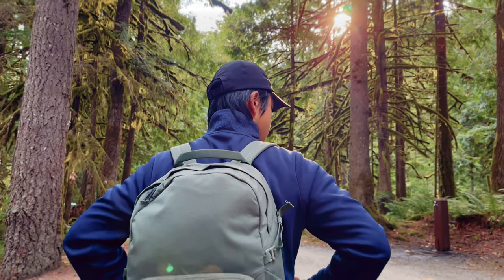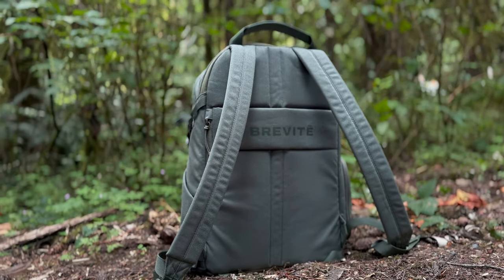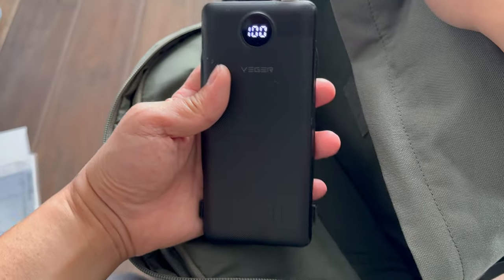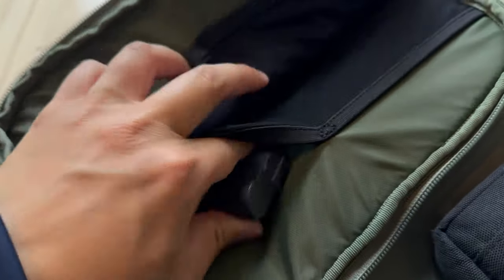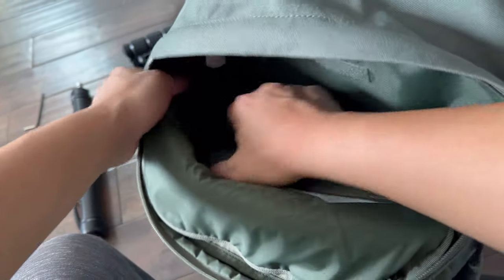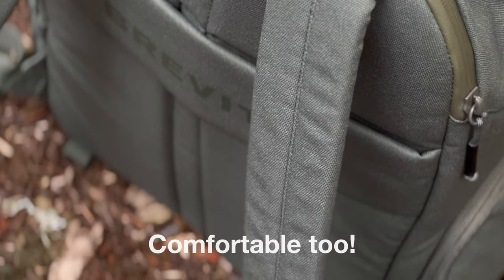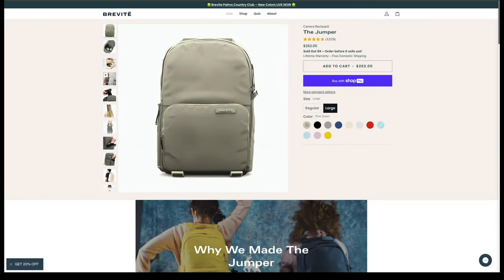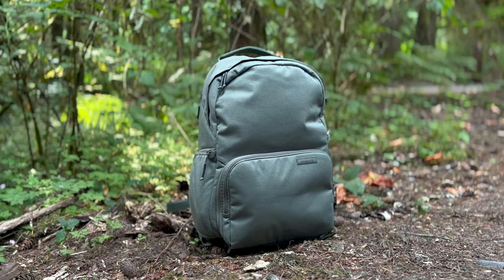THE BACKPACK FOR PHOTOGRAPHERS, DRONE PILOTS, AND MORE | THE JUMPER BY BREVITE REVIEW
GO CHECK IT OUT! I reviewed the "large" version

Special thanks to Brevite for inviting me to review your backpack. After using it for a good month, I'd have to say it truly is an innovative, discreet backpack. I do professional photo, video, and drone shoots all the time and this bag helped me carry more things, still allowed me to shoot without completely removing it from my body, and also remain comfortable carrying all that heavy stuff from photoshoot to photoshoot. I've been using it for an entire month and it still looks new! Thank you!